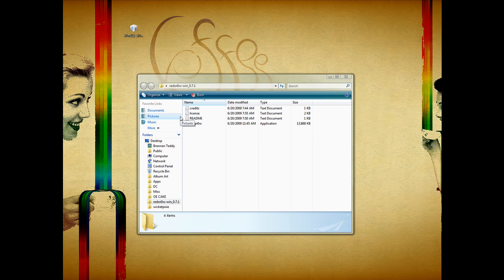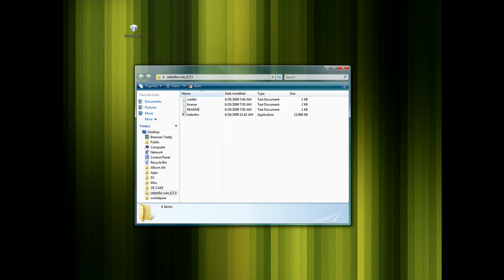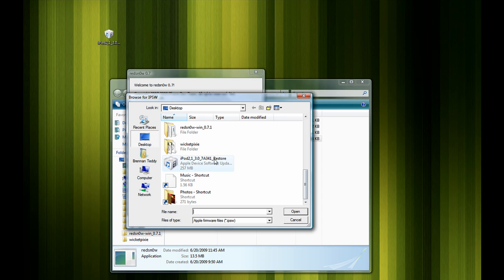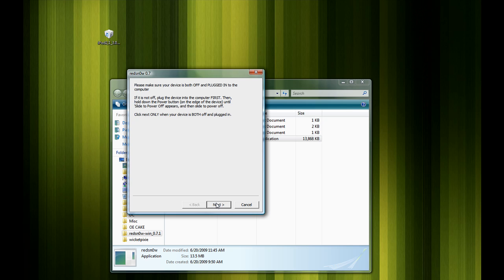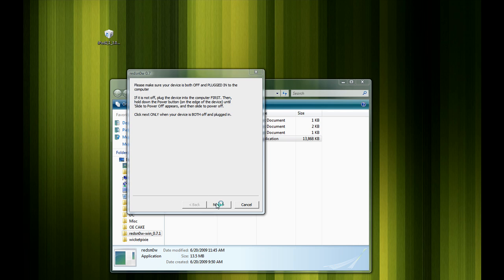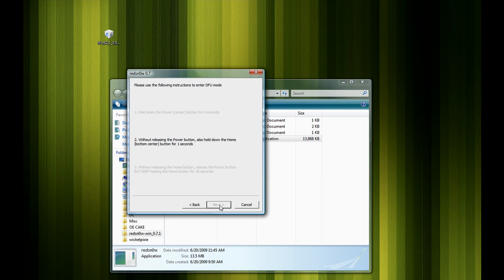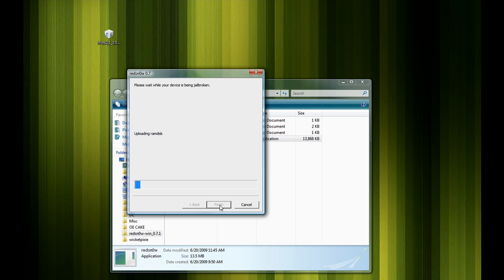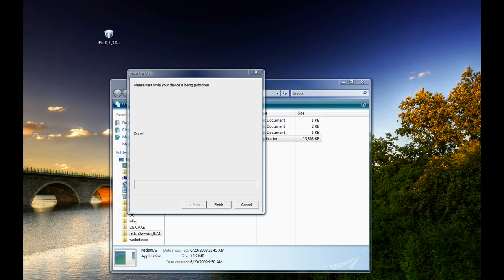How To Jailbreak iPod Touch 2g 3.0 FINAL FIRMWARE!!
The jailbreak for Firmware 3.0 as released by the iPhone Dev team.